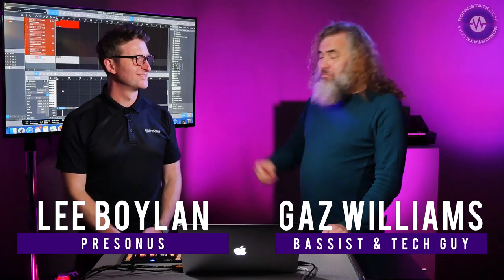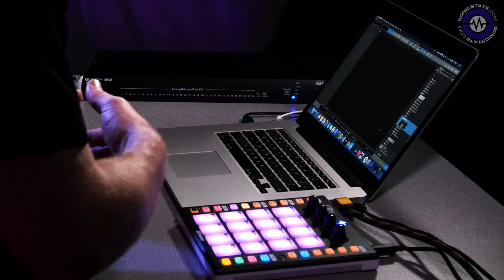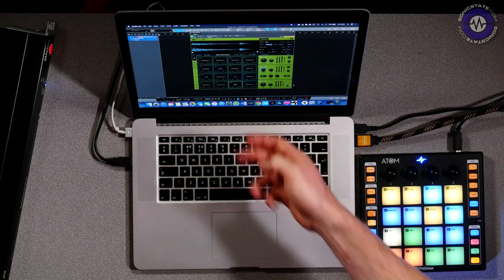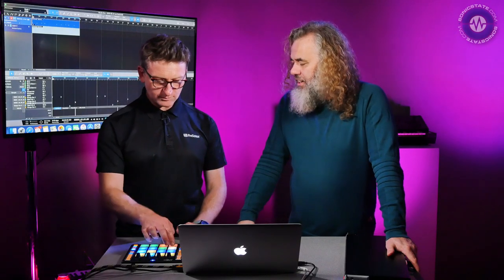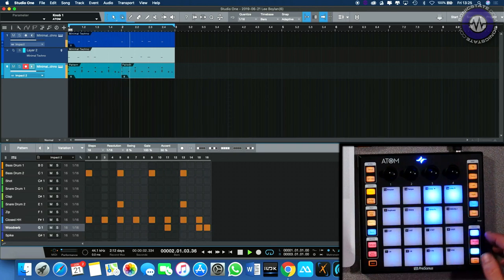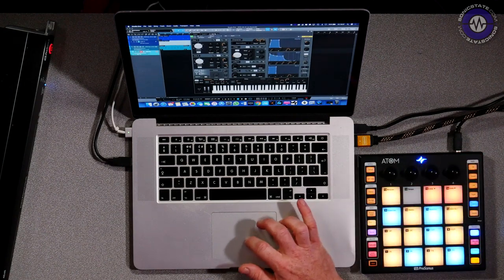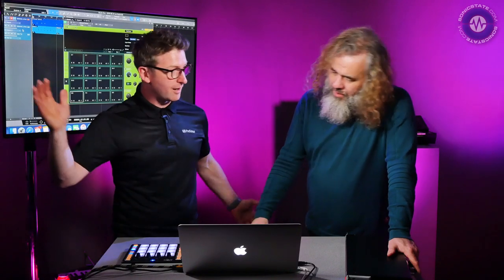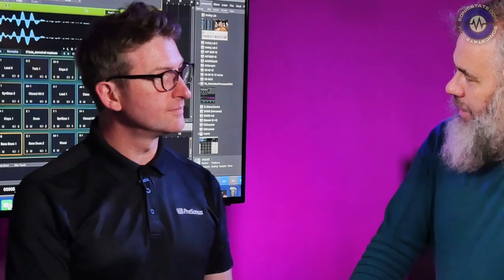Presentation: Presonus ATOM Controller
Dedicated ATOM MIDI controller works with Presonus Studio One. Curently on offer - comes with Studio One Artist for around 115 UK. Artist costs around 90 UK on its own...
Lee from Presonus shows Gaz Williams.

Presonus Atom